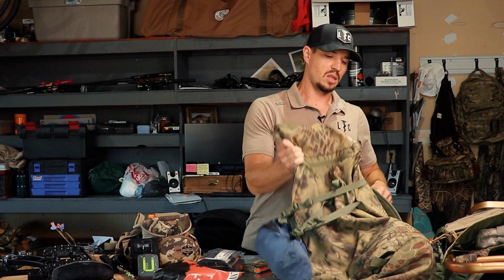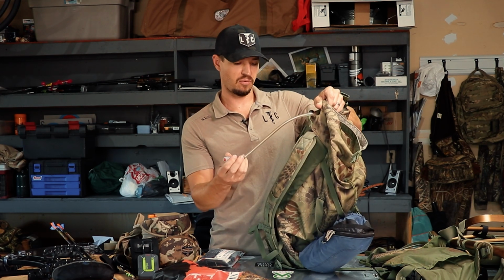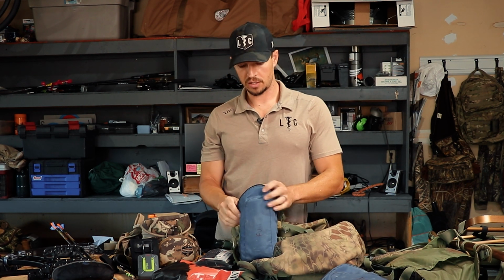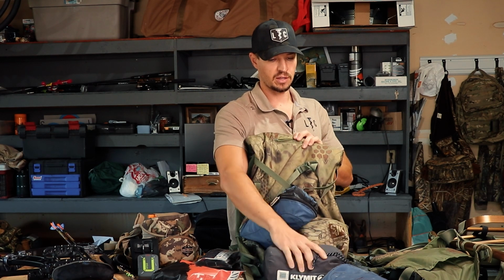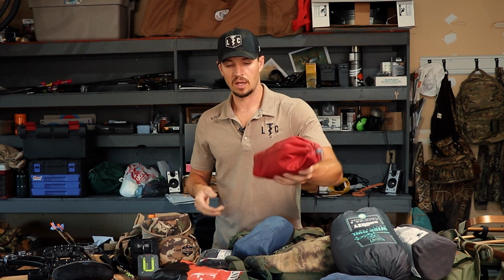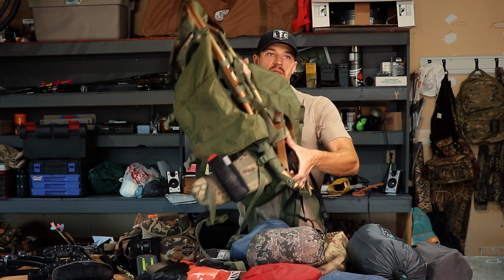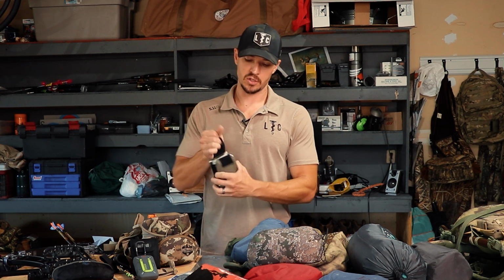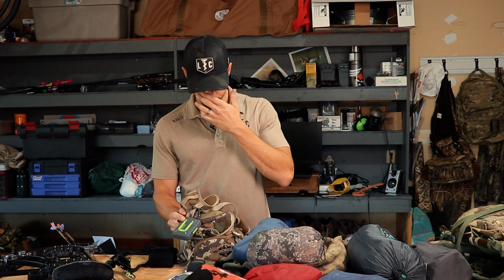Hunting Pack Breakdown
Chris is getting ready for his archery elk hunt this week. If you have been thinking about getting in the backcountry this fall, this video is perfect for you. There are some good tips on things to pack as well as some of the items we offer here at Live The Creed. Check it out and pick up some tips that will get you on your next adventure!